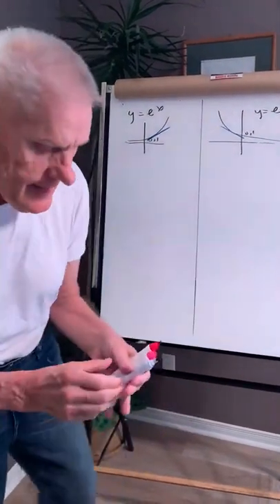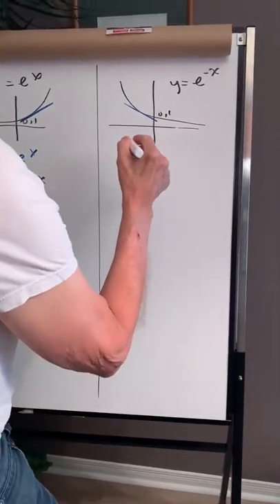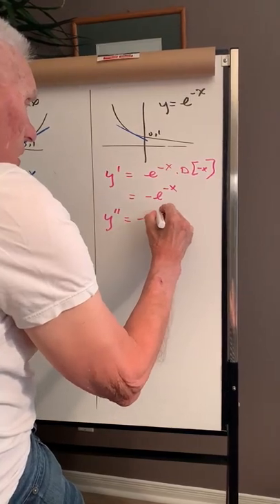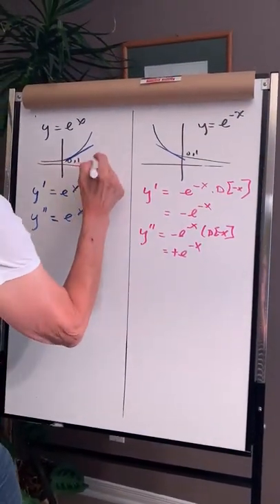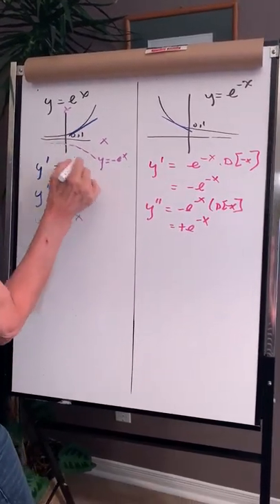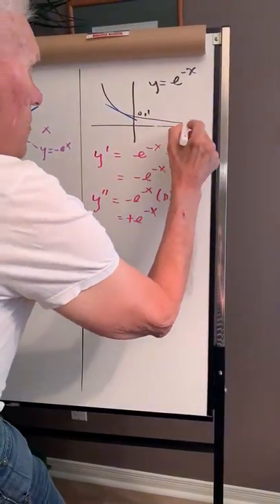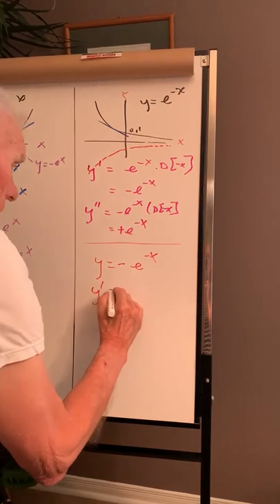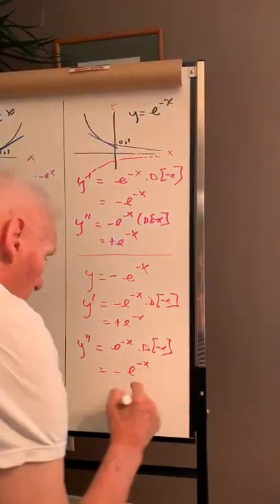e to the x plus slope and concavity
Take the derivative and check on the slope and concavity of the four f'n.
This is a nice summary of slope and concavity. Hope it solidifies the concepts